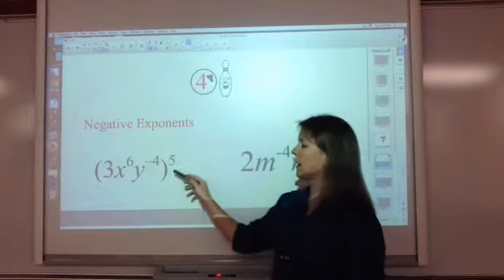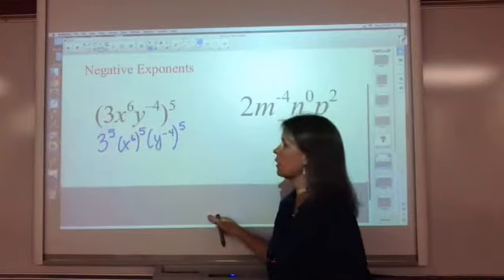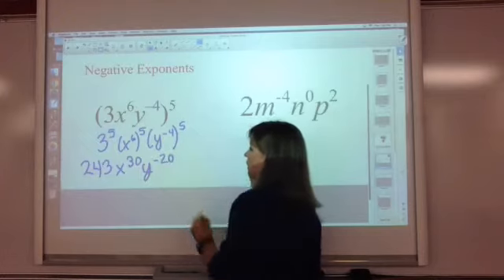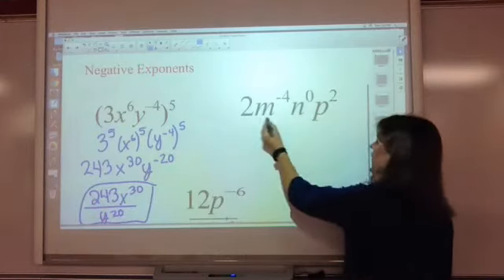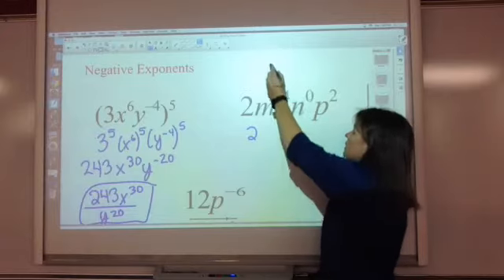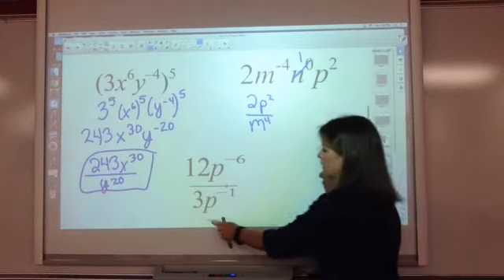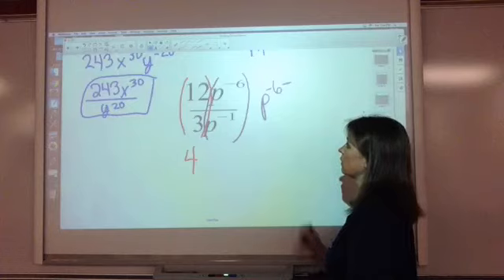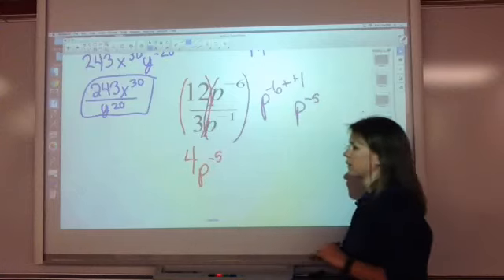Frame 4.mov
Algebra Final Exam Review - 2nd Semester.